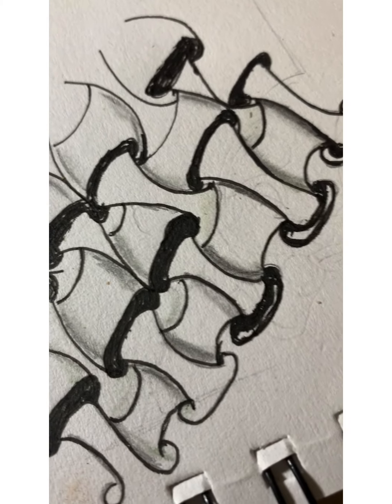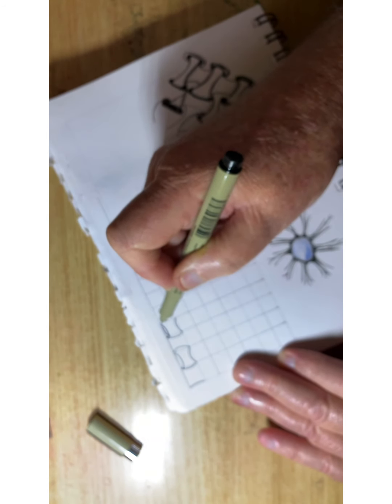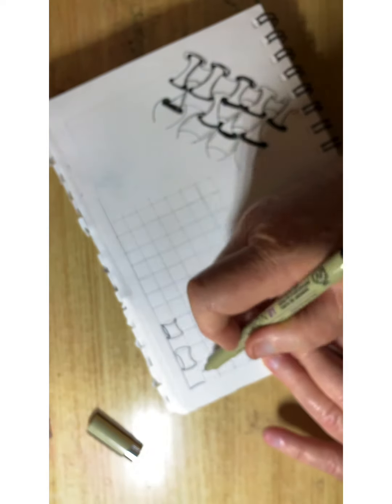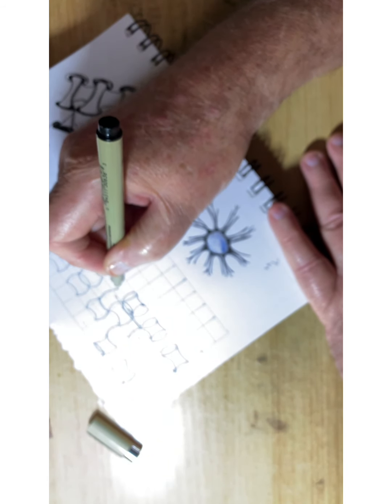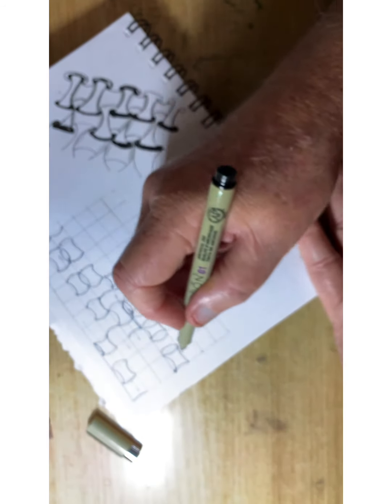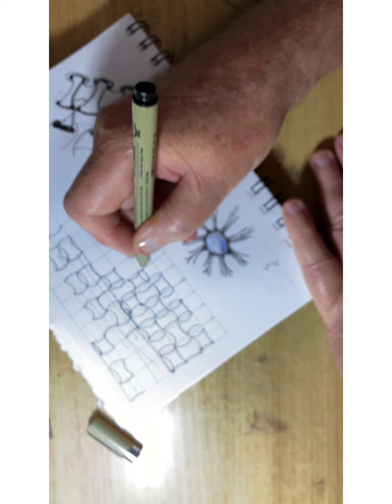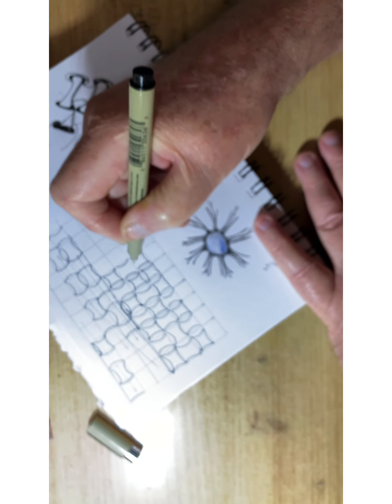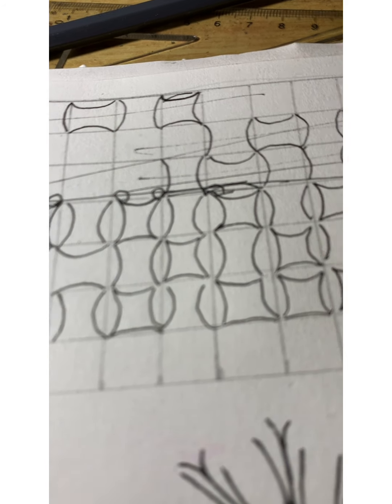Art by me its a fail my brain cant work it out .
Kids can watch maybe you can do it have fun .